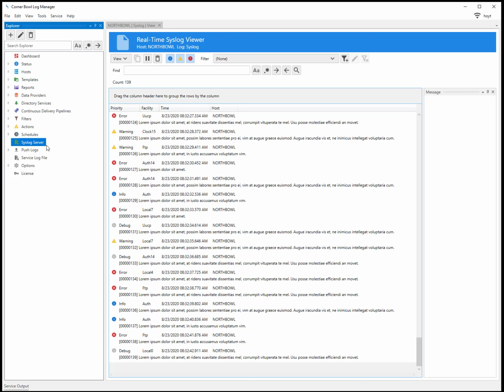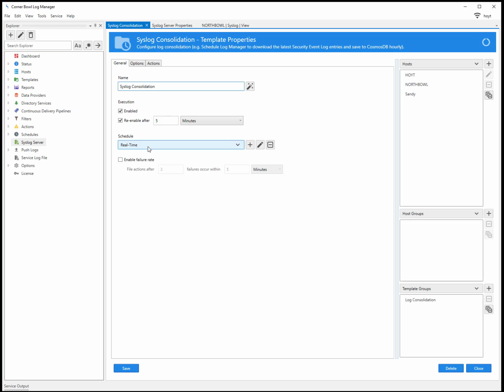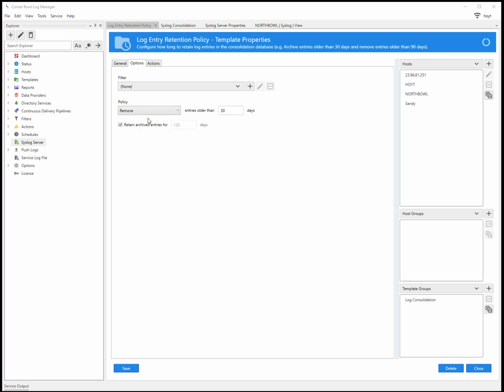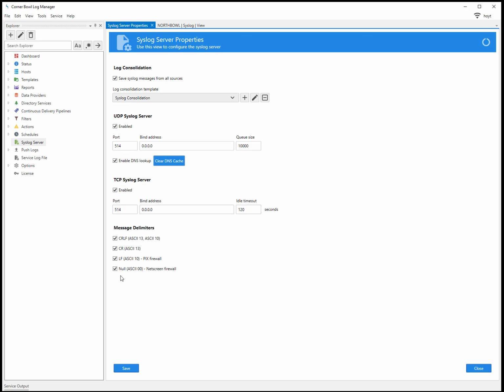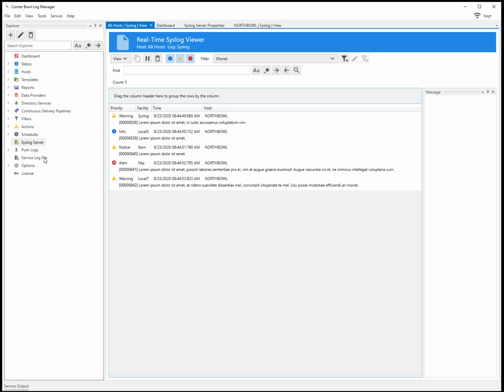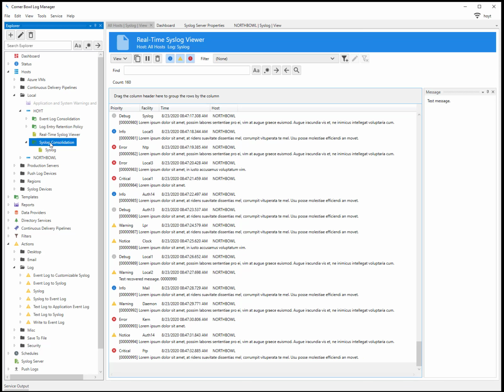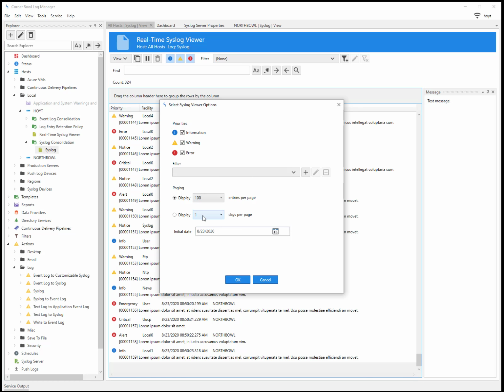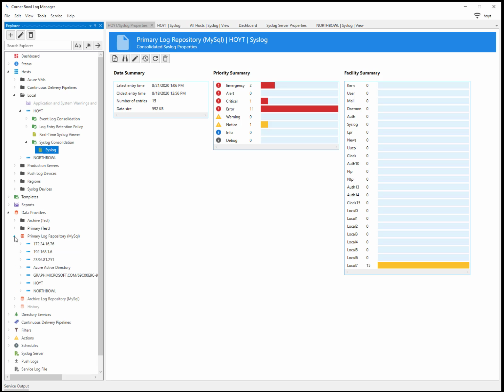Syslog Consolidation with Corner Bowl Event Log Manager 2020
In this video I am going to show you how to centrally consolidate Syslog entries using Corner Bowl Event Log Manager 2020.

Windows Syslog Server, Log Management, Monitoring and Compliance Software Tool for IT Professionals.

What is Windows Syslog Server?

It is...
an enterprise class Centralized Syslog Management Software Tool
a Centralized Log Consolidator
a Real-Time Syslog Monitor Software Tool
a Log Analyzer Tool
a TCP and UDP Syslog Server
Compliance Reporting Software
a powerful Syslog Viewer with built-in paging, advanced search and filter capabilities

What does Windows Syslog Server do?

Gets you compliant by centralizing and monitoring syslogs from all your mission critical hardware.
Centrally consolidates log file entries to MySQL, Microsoft SQL Server, elasticsearch, CosmosDB or to flat file
Real-Time monitors syslog messages for critical events
Schedules compliance and auditing reports
Sends SMS and email alerts and notifications
Remote executes custom Powershell scripts
Automatically deletes expired centralized consolidated log entries and native log file backups
Provides a paged view of log entries enabling IT professionals to quickly search, filter and analyze GB sized log files